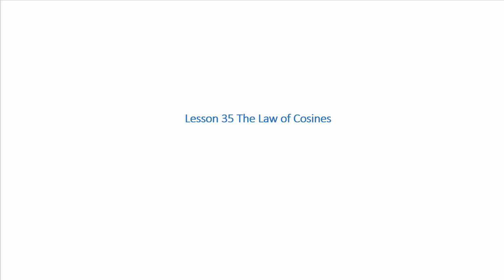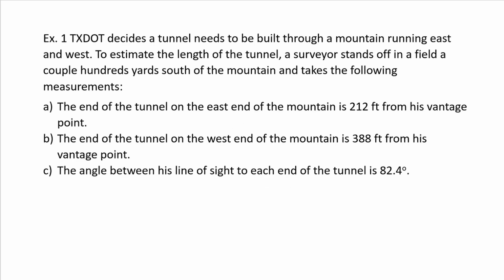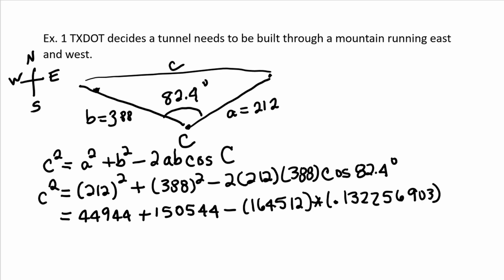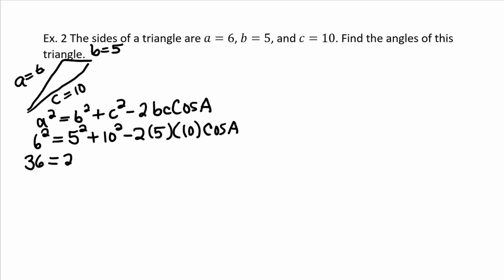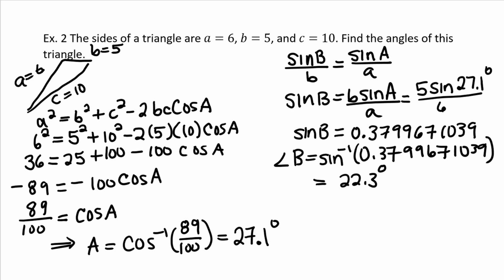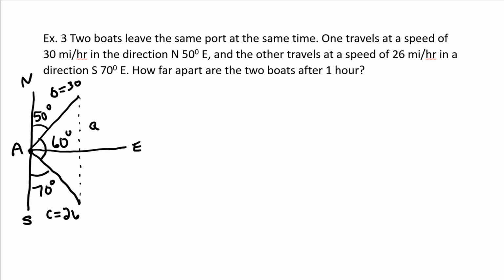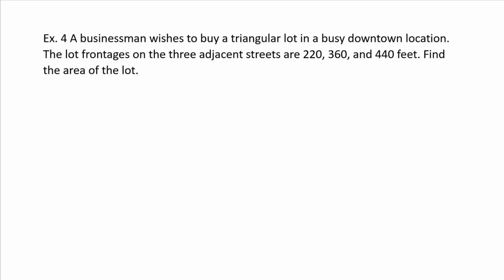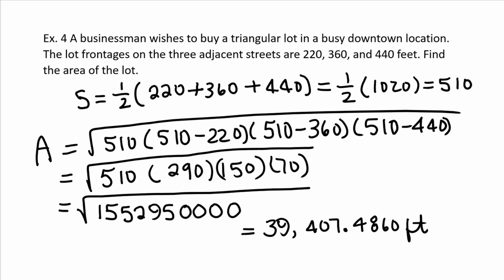Precal Lesson 35 The Law of Cosines